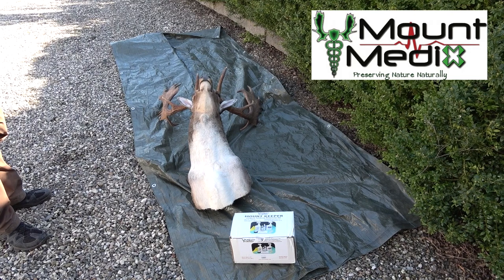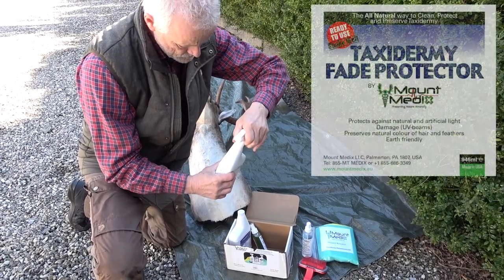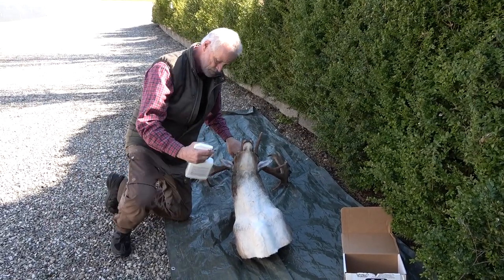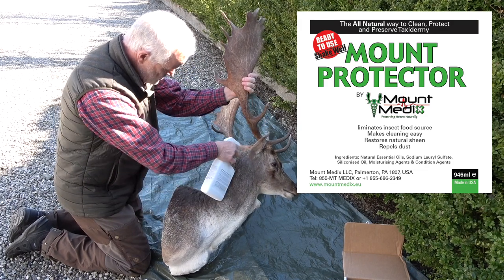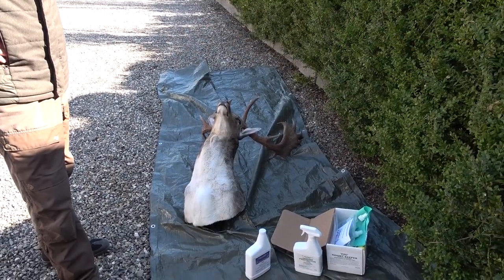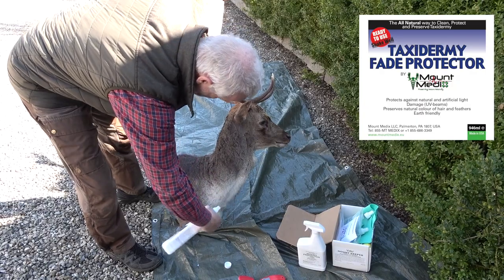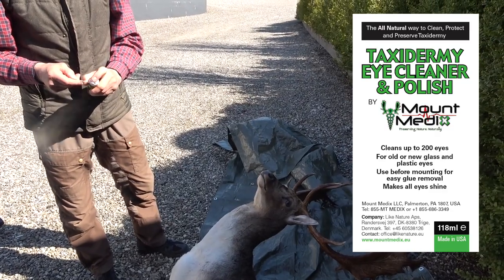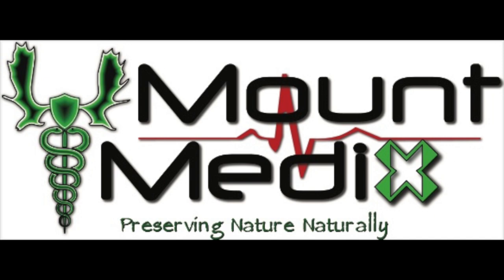Tutorial in cleaning, insect-proofing and maintenance of a mammal taxidermy mount / trophy mount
With Mount Medix you can:

• Clean away insect infestation
• Protect against insect attack
• Stop colour fading
• Clean & Maintain the taxidermy mount

Global warming can be a threat to taxidermy mounts.

In the taxidermy industry. These materials have been used for decades, but due to changes in regulations, legal to use in taxidermy anymore. But the need for prevention is still there, and perhaps even stronger as we see a fast-growing insect problem due to global warming?

• Attacks from moths and dermestid is a constant threat against your taxidermy mounts
• Normal insecticides and bug repellents are usually harmful to people, have a displeasing odour and can leave stains on the hair. They are not recommended for taxidermy mounts.
• Made from natural ingredients - easy to use, leaves behind a pleasant odour of mint
• Documented effect. Used by 10.000´s satisfied trophy collectors, museums, hunters, taxidermists and retail stores in the USA.

The philosophy behind the Mount Medix concept is as simple as it is ingenious:

” Protecting the taxidermy mount against insect attacks through cleaning solutions & eliminating the mount as a food source for insects and their larvae.”

Created by scientists and professional taxidermists – laboratory tested with documented effect

The Mount Medix product line was created by leading natural product development scientists in conjunction with professional taxidermists. These products have been thoroughly tested in the laboratory and have been professional and privately used to clean and protect taxidermy mounts and trophy rooms in the USA for more than 10 years.

The Mount Medix “Clean & Protect” product program for the needs of the taxidermy industry, is a result of research & testing of more than 600 natural ingredients from all over the world, including plant oils from the rainforests in Asia.”

Protection
Protect your taxidermy mount against insect attacks

"Mount Protector" is sprayed on the surface of the mount and the excess is wiped off. Mount Protector will eliminate the taxidermy mount as a food source for insects and their larvae. When there is no food, there will be no damage from insects. This product also contains a conditioner that prevents hair and skin from drying out, as well as making the mount easier to keep clean. Mount Protector leaves the mount with a fresh and clean scent. Mount Protector can be used on most mounting surfaces, including hair, feathers, antlers, horns, hooves, paws and even habitat / bases.

Treating of insect-infested taxidermy mounts
The effective solution based on natural products

The Mount Saver product line is products created specifically for the taxidermy industry to effectively clean/wash away the insects, larvae and eggs which infest the mounts and cause damage. Furthermore, the active ingredients will eliminate the mount as a food source for the future. Mount Saver can be purchased and applied without a pesticide license. Mount Saver is easy to use, leaves behind a pleasant odour and will clean and remove dust and debris from the mounts. It is safer and less damaging than using dangerous pesticides often used by exterminators lacking taxidermy knowledge.

Keep your mount in top-trimmed condition, and maintain the "fresh look".

Mount Protector is perfect for an annual or semi-annual treatment of the taxidermy mounts. Mount Protector will provide many years of worry-free protection against insect infestation.

Taxidermy Fade Protector is designed to protect the colour of the taxidermy mount. With age, most trophy mounts will turn yellow and fade when exposed to natural and artificial light (UV rays). Treatment with Fade Protector will stop this process. Fade Protector is sprayed on the mount, allowed to dry, after which it is repeated 1-2 times to achieve full effect. The agent for hair, fur and feathers and creates a long-lasting protective barrier against artificial and natural light. Since colour change is a relatively slow and irreversible process, one is not aware that it happens until it is often too late. This product is a "must-have" if you have taxidermy mounts that are exposed to natural and artificial light !!

Horn and Antler Conditioner is a permeable siliconized oil blend that does not leave a sticky surface. The agent (re) creates the authentic shine and "pulls" the natural colour forward on horns or antlers. Apply, wait 1 hour and wipe off the excess with a cloth. Also makes cleaning and dust removal easier as the siliconized oils help repel dirt.

Taxidermy Eye Polish will renew the radiance of the eyes. The product is an excellent cleanser for the eyes on trophy mounts.